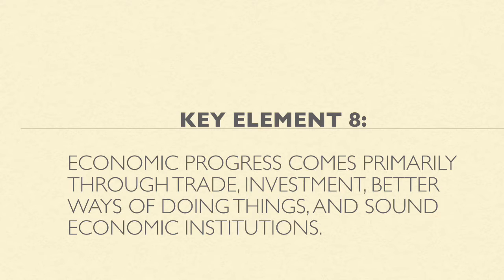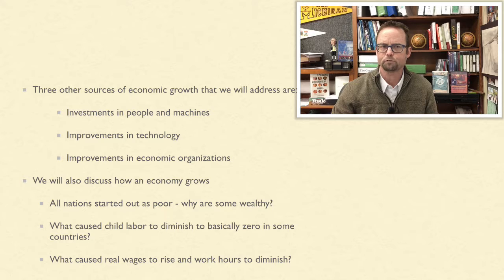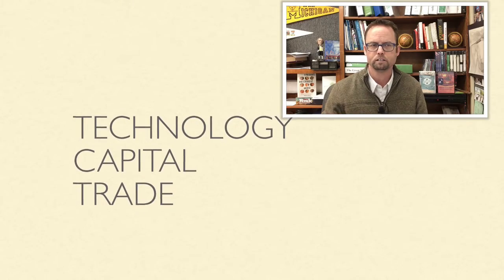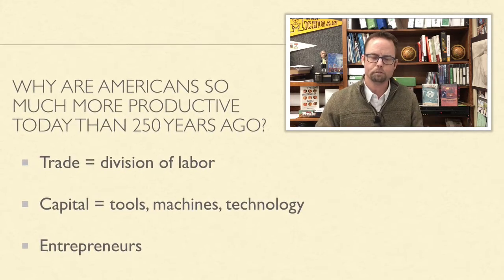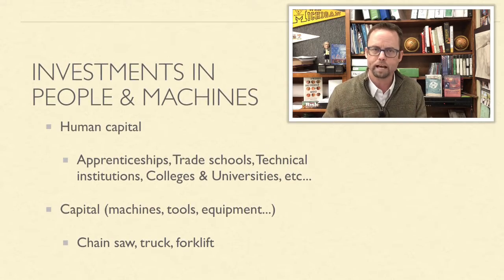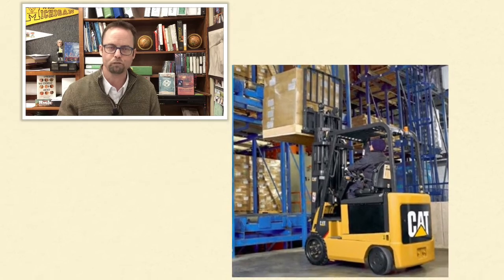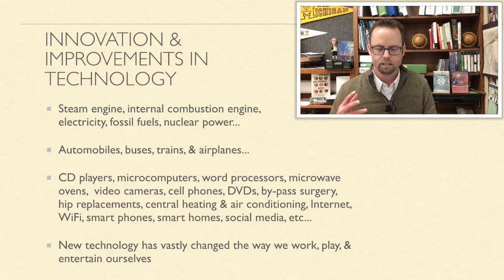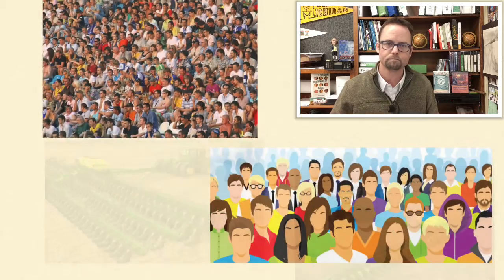Key Element 8 - Sources of Economic growth